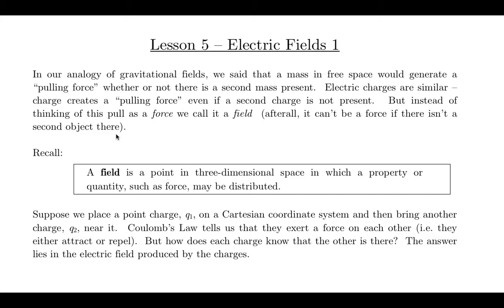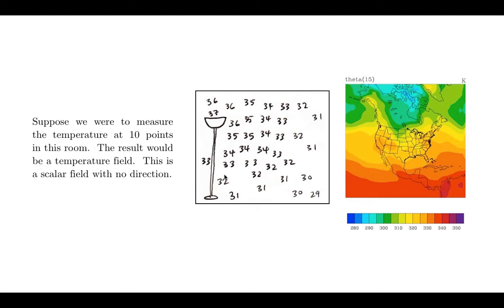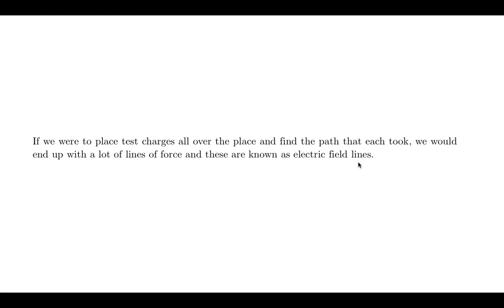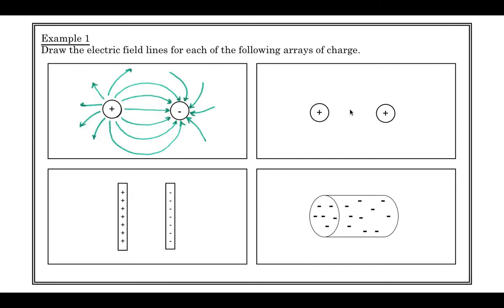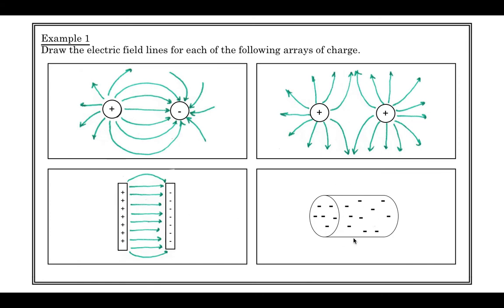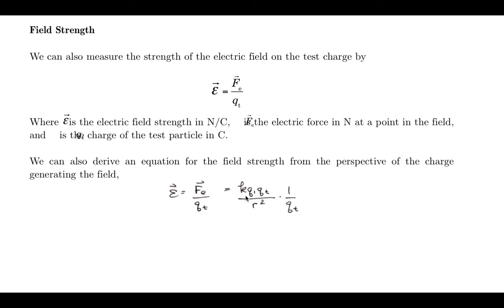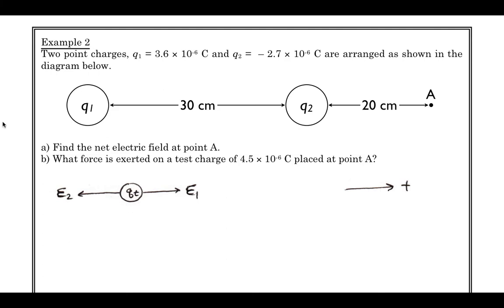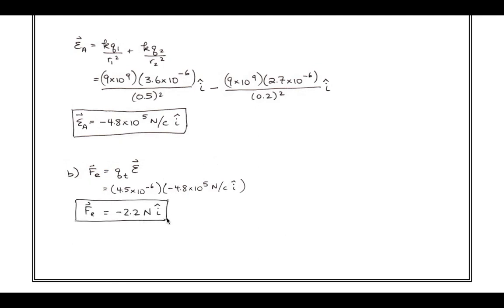SPH4U 4.5 - Electric Fields 1